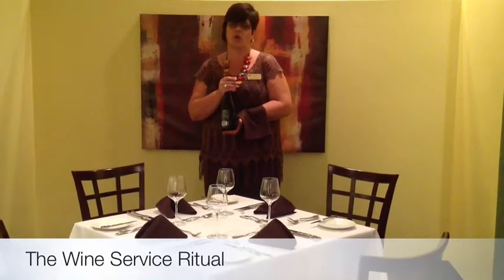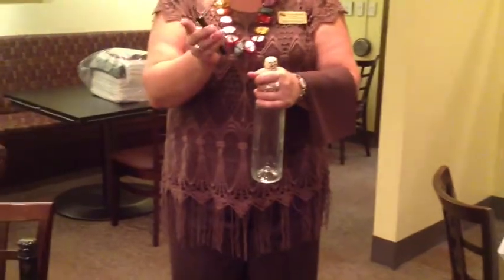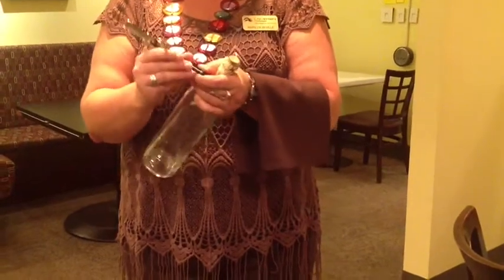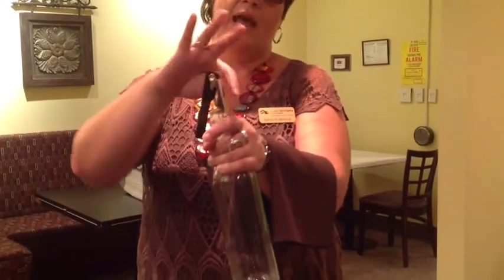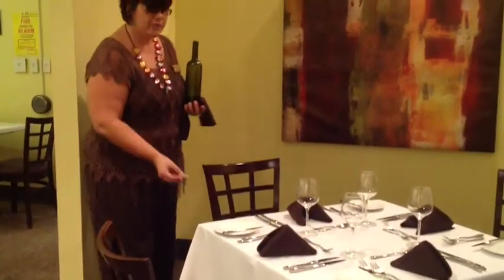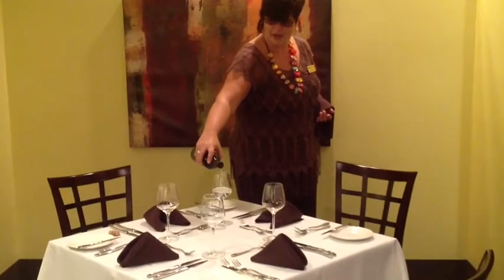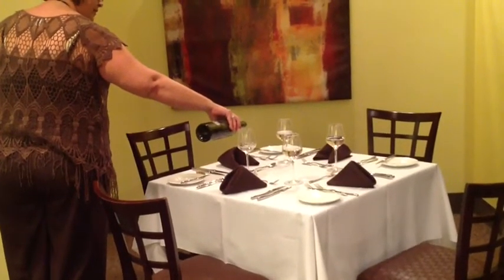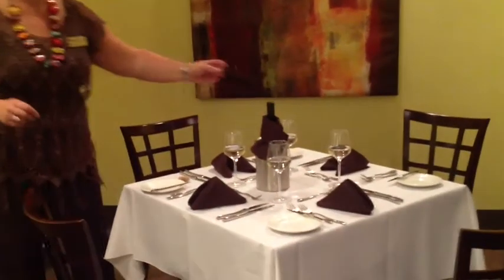Wine service ritual